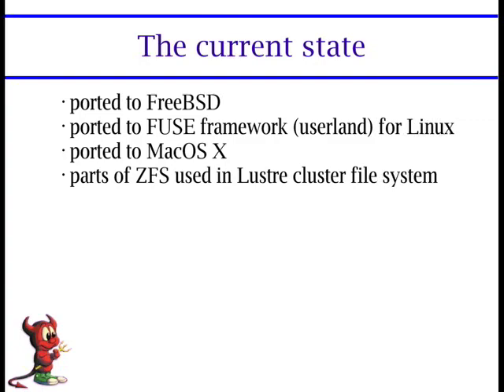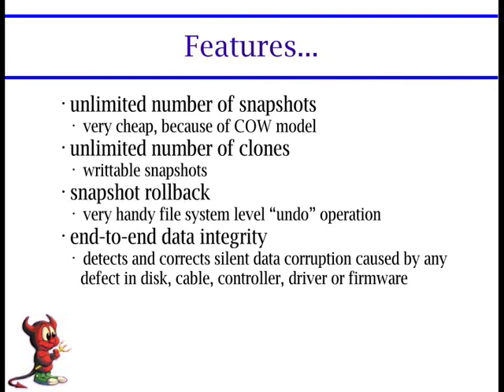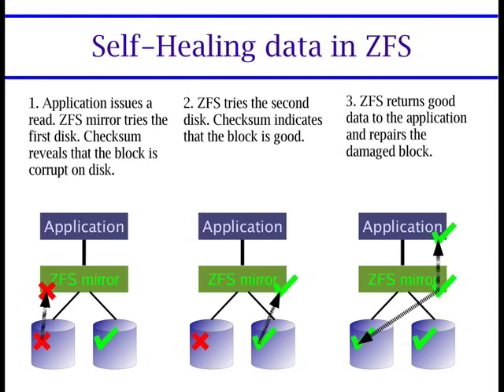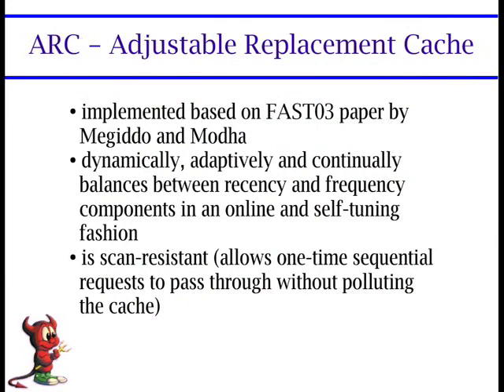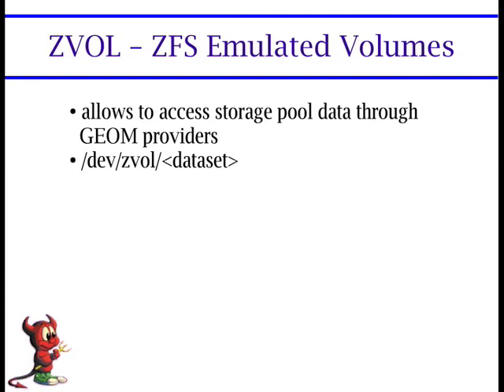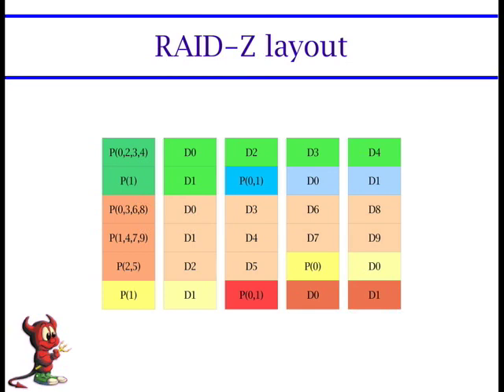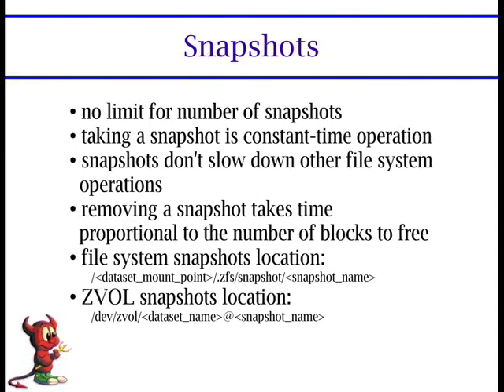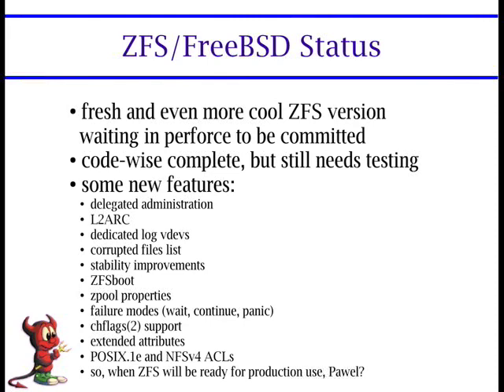ZFS in FreeBSD, by Pawel Jakub Dawidek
Pawel goes over ZFS, and tells us the state of the FreeBSD port.
Source: Julian